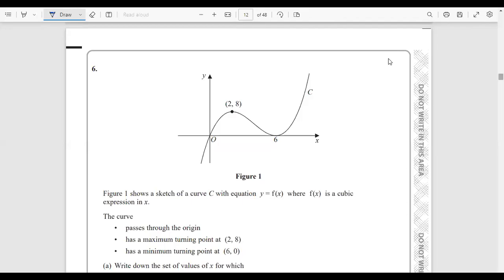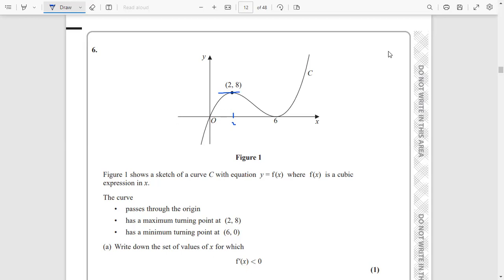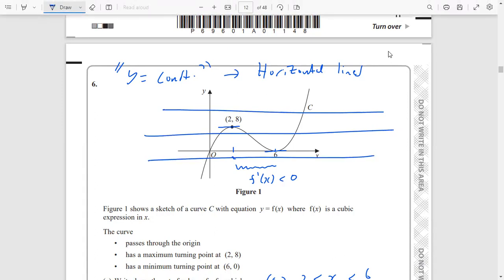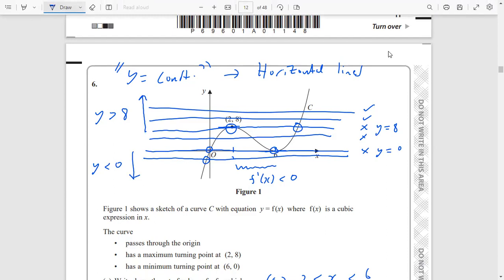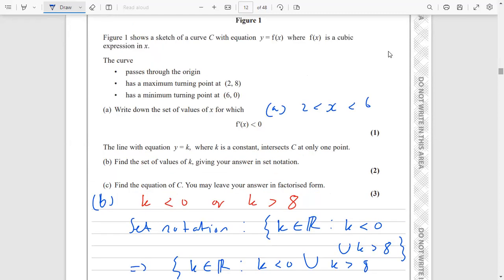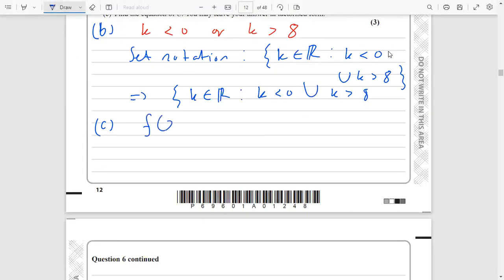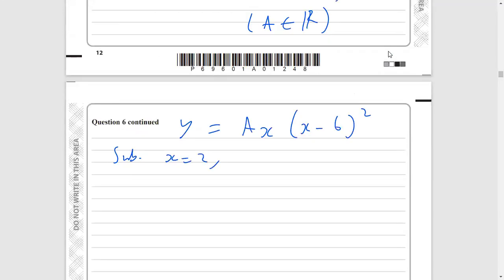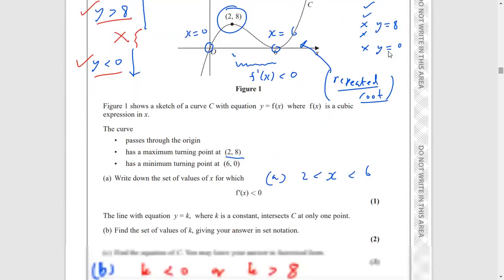How to answer Q6 from the Edexcel Paper 1 PURE MATHS 2022 EXAM!!! (CUBIC FUNCTIONS AND ROOTS!!!)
Hi, this is @alevelmathstutoruk and in today's video I provide my solution to Q6 on the Edexcel Paper 1 exam (Pure Maths) from 2022.

The first part of the question requires us to identify the set of x values in which the given cubic function, f(x), is such that f'(x) is less than 0 - so in other words, we need to state the x values in which this cubic curve is decreasing.

The second part of the question requires us to identify the set of k values such that f(x)=k has only one solution.

The final part of the question requires us to determine the equation of the cubic curve, given that we have a root at x=0, a repeated root at x=6, and also the fact that the coordinates (2,8) lie on the cubic.